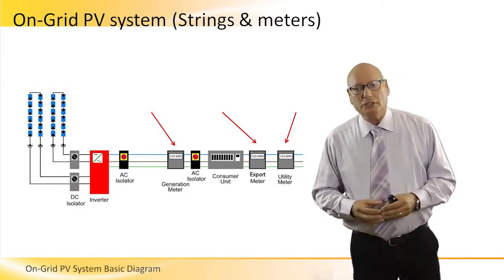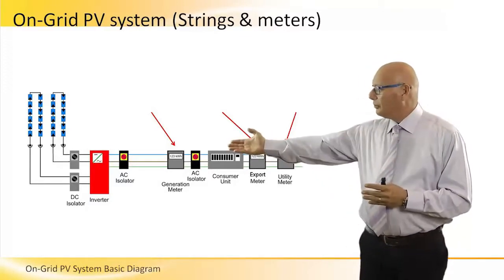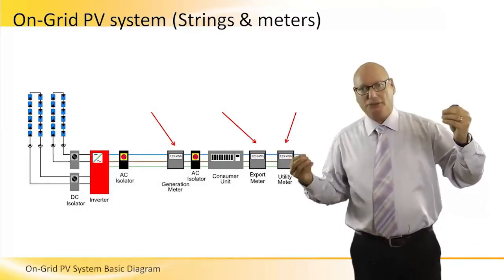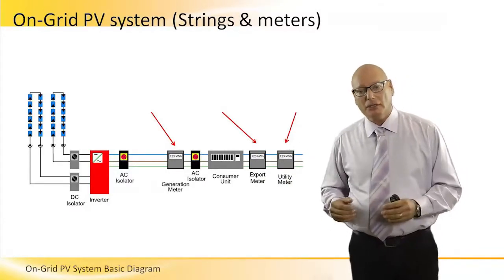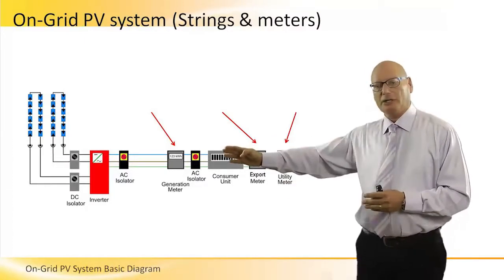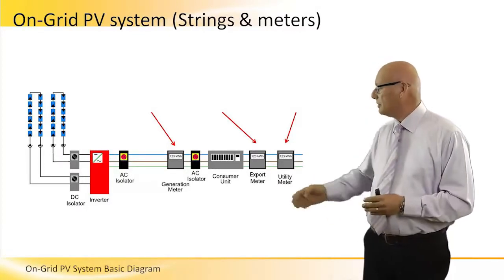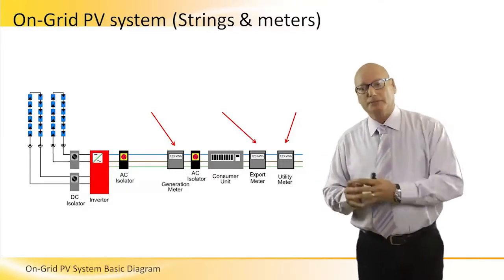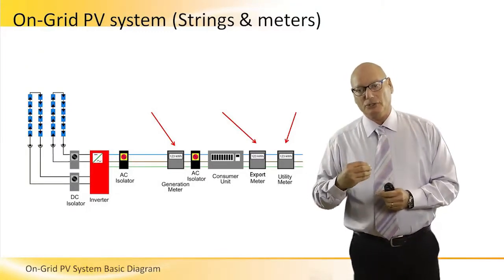On Grid PV System Diagram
A review of all key components of a PV system diagram, including PV cells, DC isolator, AC isolator, Utility meter, inverter, export meter and more